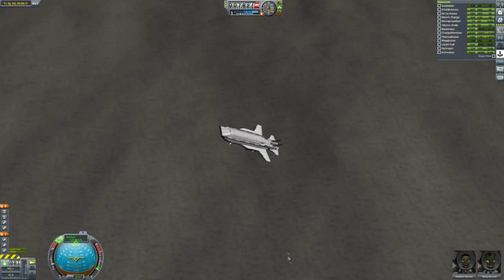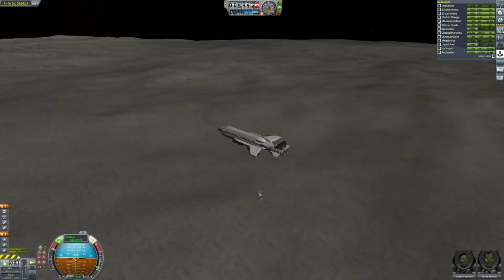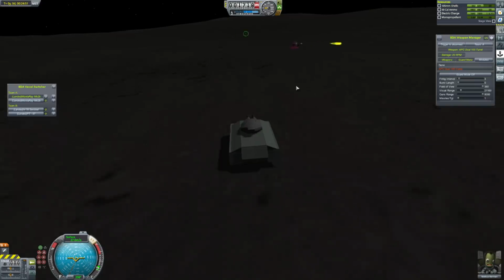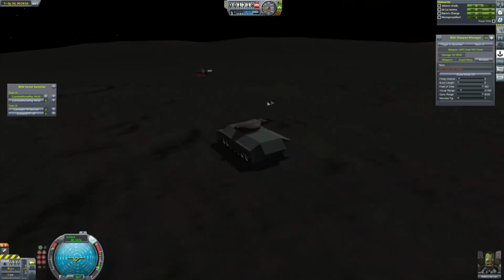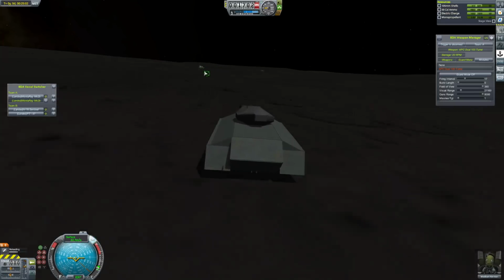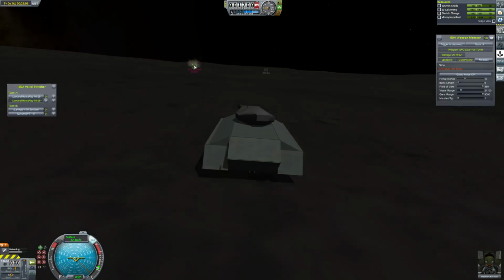Kerbol Rising #8 - A New Threat - Kerbal Space Program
In which we continue our onslaught on the Jool systems and start to prepare for the mysterious new threat in the solar system...